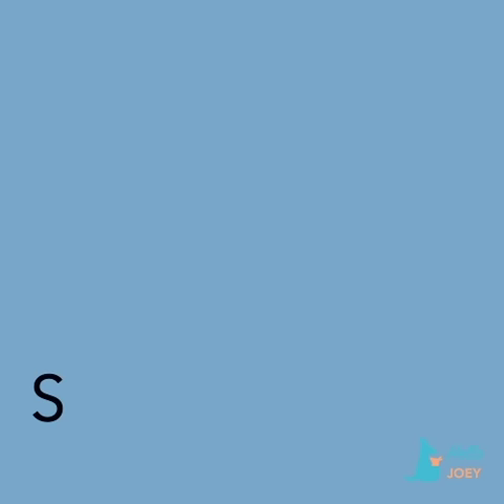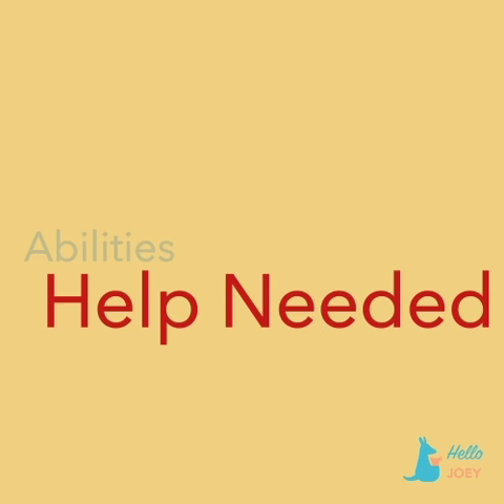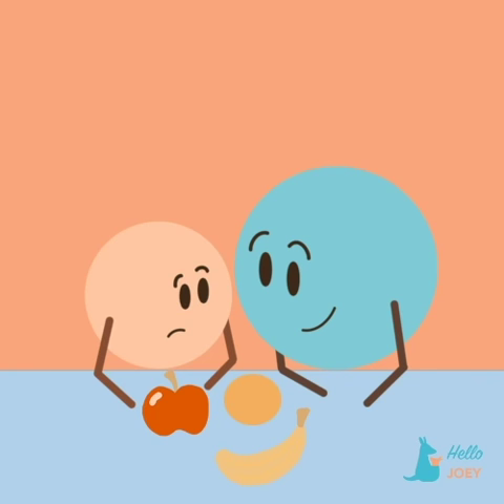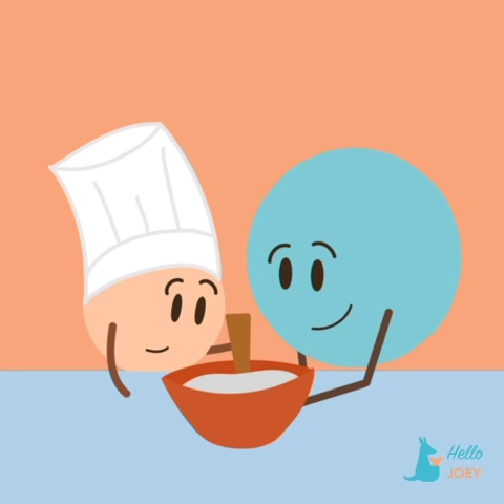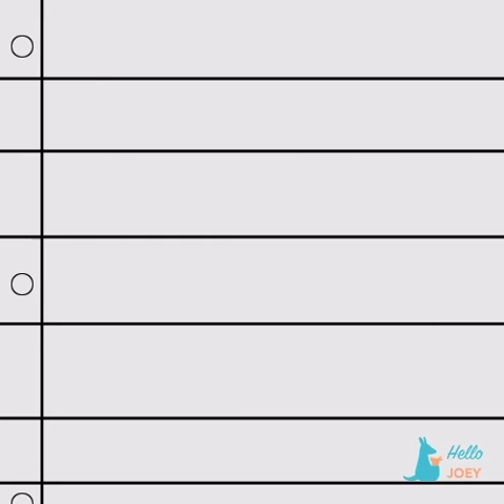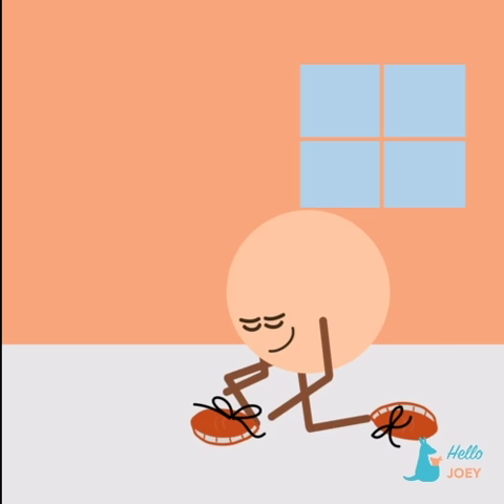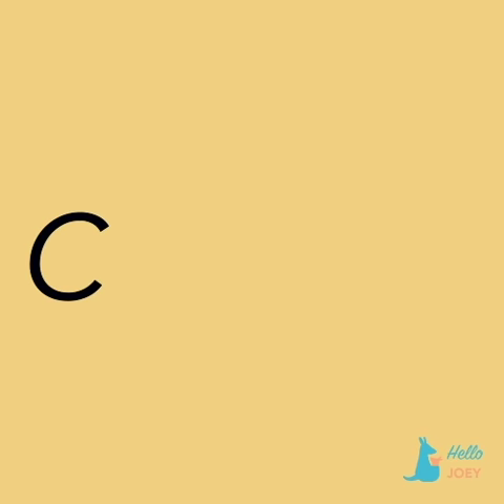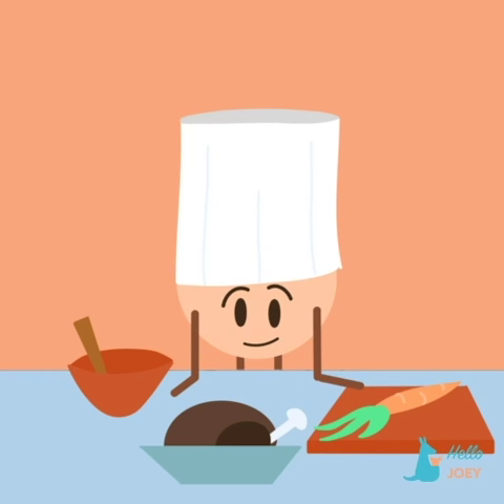What is Scaffolding?